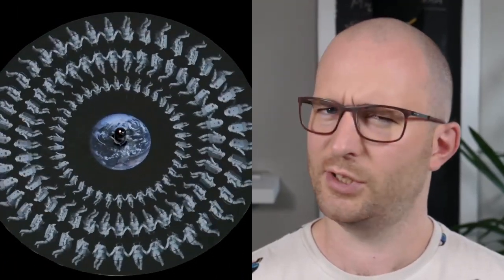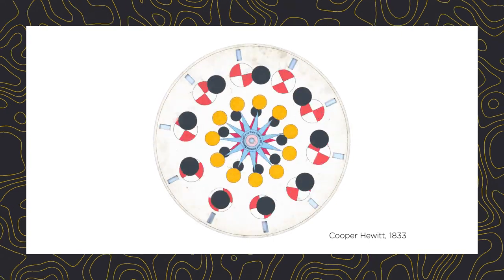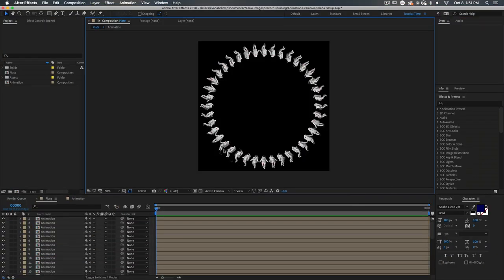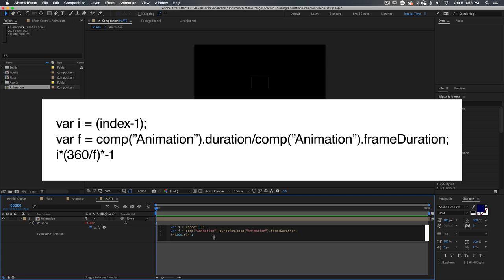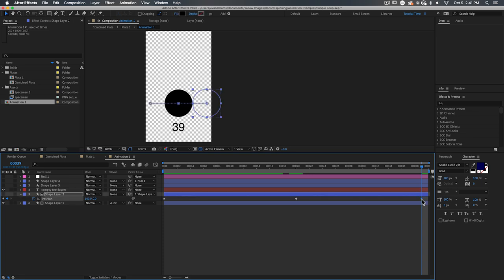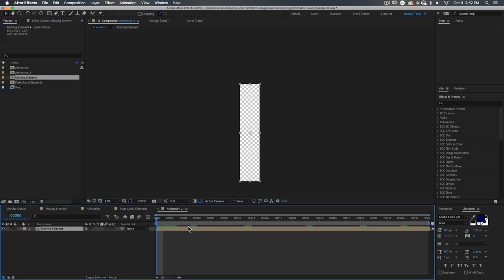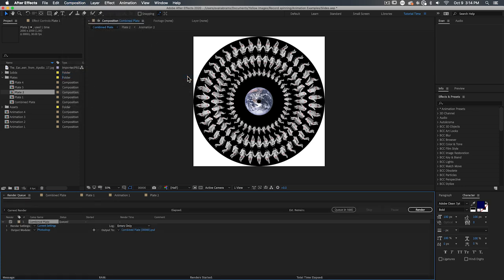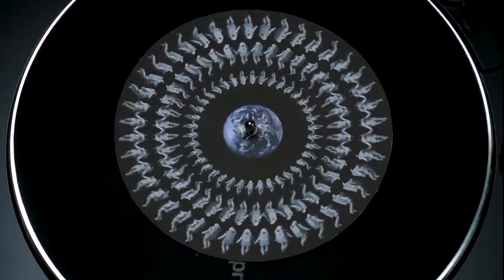Creating a Phenakistiscope with Adobe After Effects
We are looking at the first looping animations ever created. The phenakistiscope (aka phénakisticope, aka phenakistOscope, aka Fantascope) was an optical illusion toy that laid the groundwork for animation. And while we don't stare into the mirror at spinning disks anymore (or do we?) we still see some truly excellent examples of this technology in sculpture, record pressing, and video art. In this video, we'll talk about a process to make these easily with a little help from After Effects.

0:00 Introduction
1:54 History
2:44 How It Works
4:05 After Effects Setup
7:39 Animation Techniques
12:04 Printing
13:21 Viewing
14:15 Bye!!